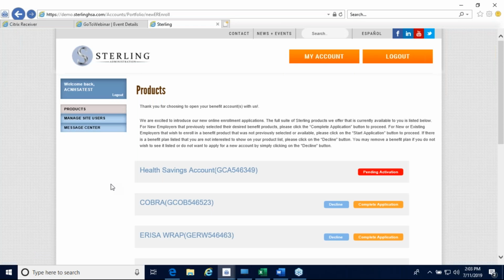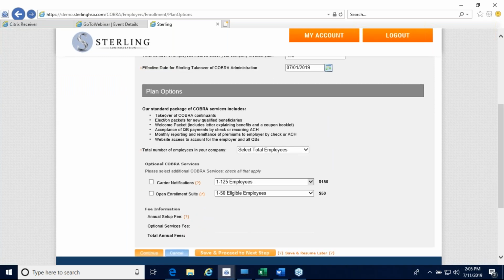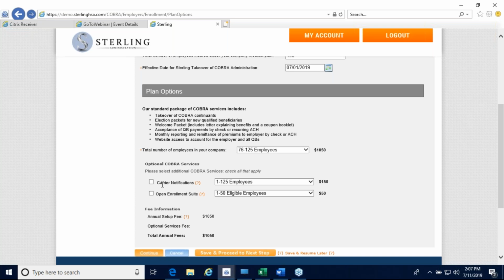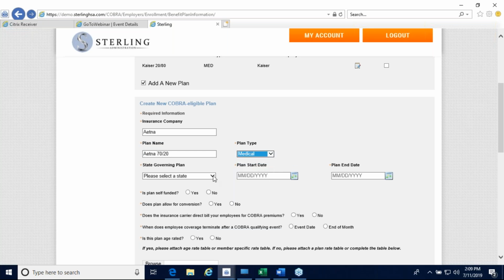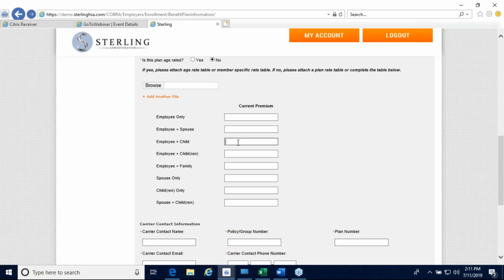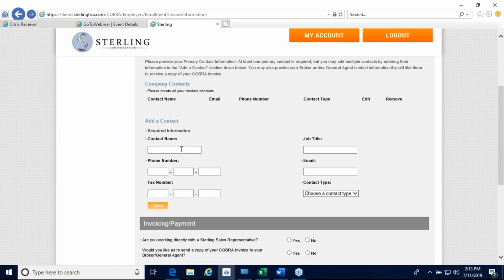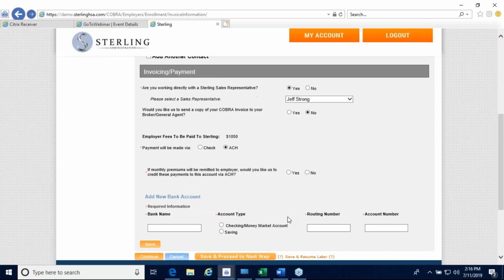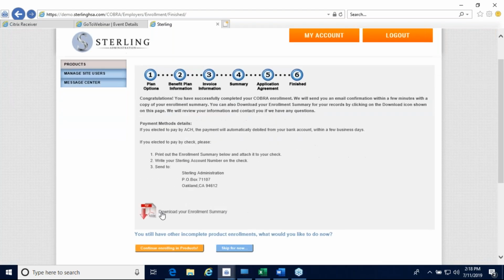Sterling Administration "How-To" Demo: COBRA Online Employer Application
Do you need help with Sterling's online employer COBRA application? This is the video for you.